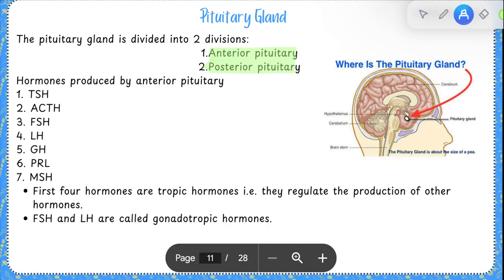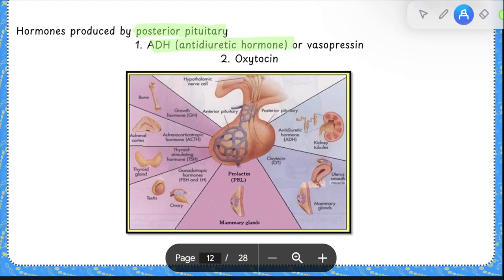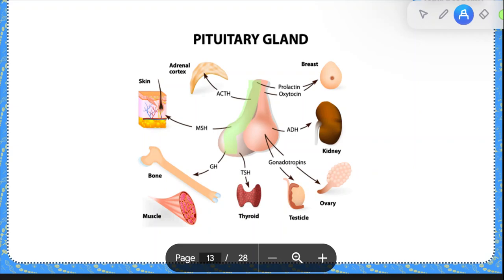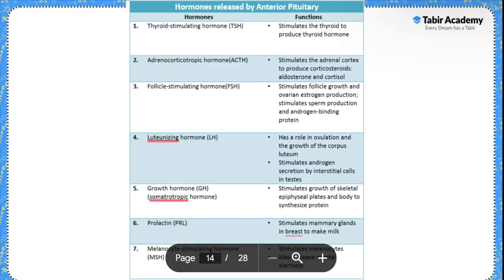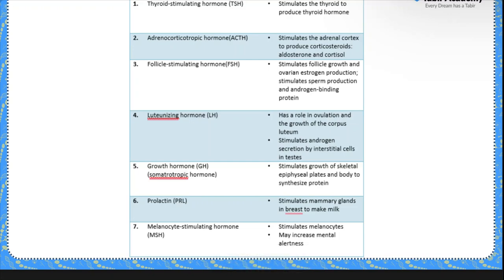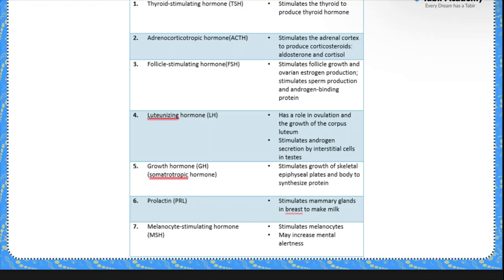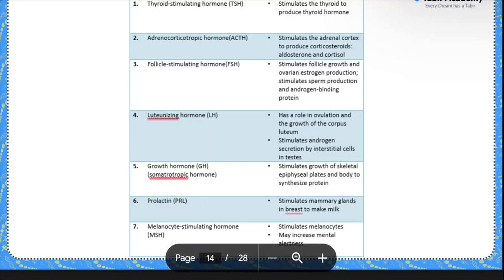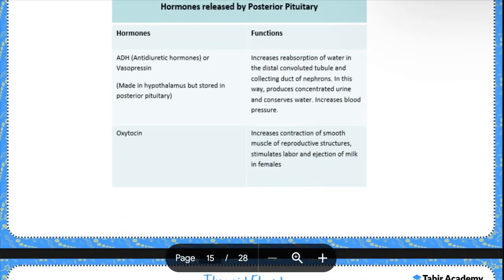Chp 12: The Endocrine System | Pituitary Gland Explained